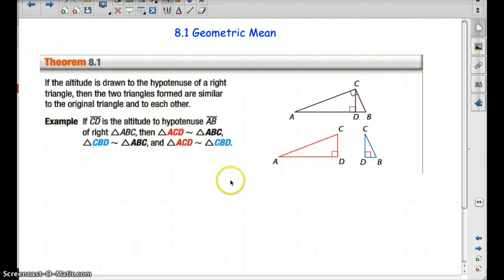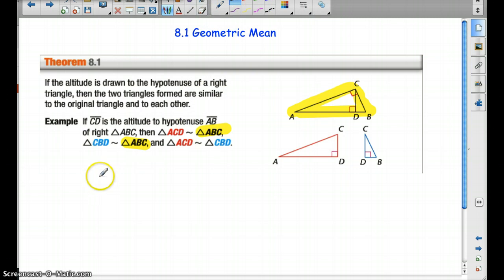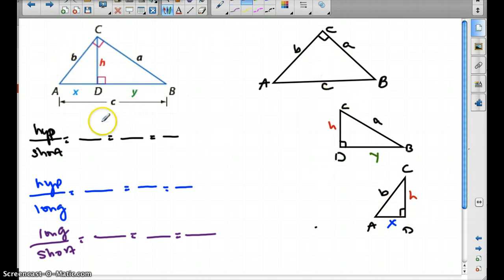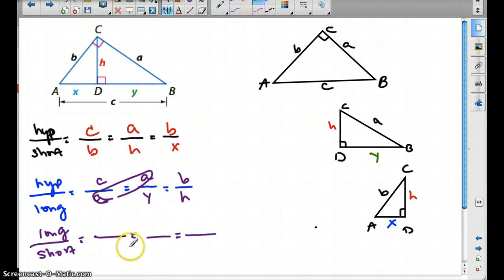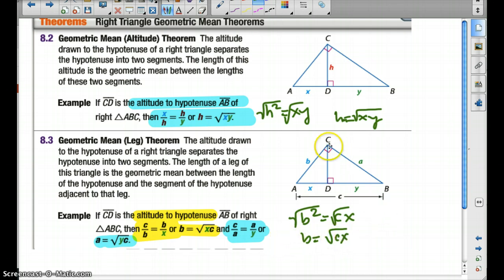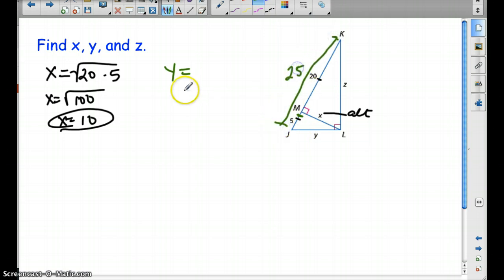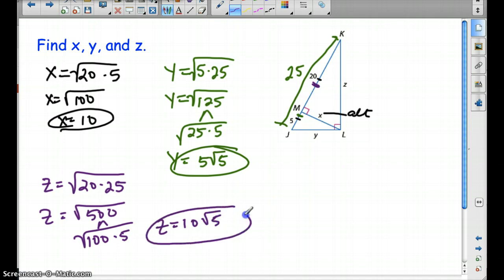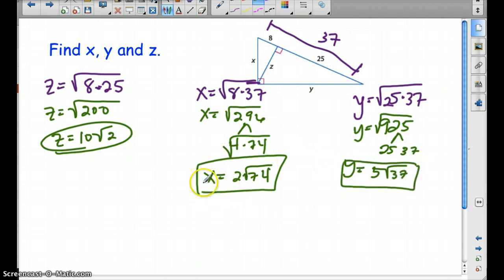8-1 Geometric mean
GM